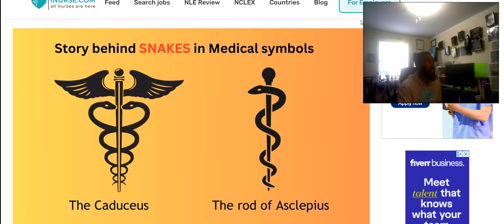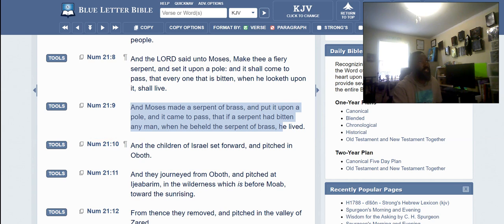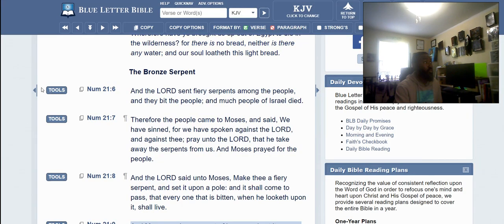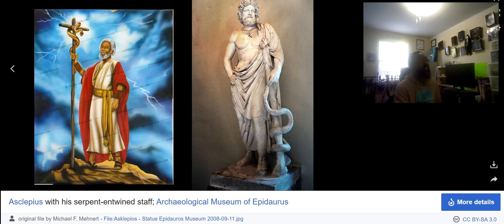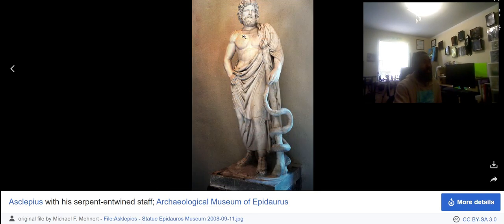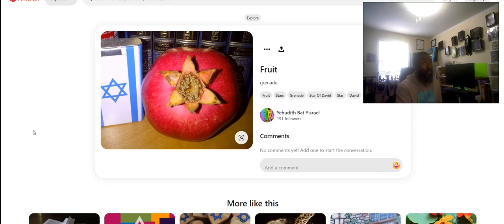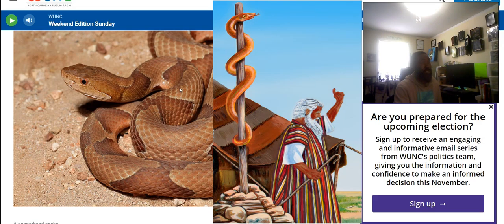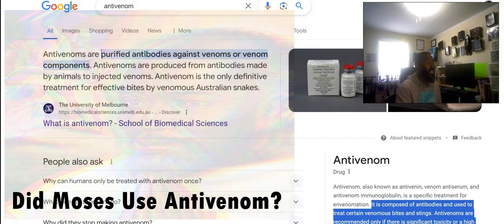The Caduceus, Asclepius Rod, Star Of Life.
Solid Foundation Israelite Academy
Shabar Israel
Moses VS Asklepios the Greek god of healing
Did Moses use a form of Antivenom to cure the Israelites in the wilderness?